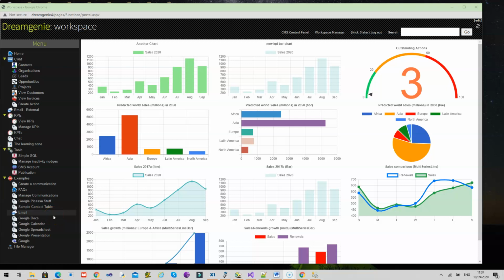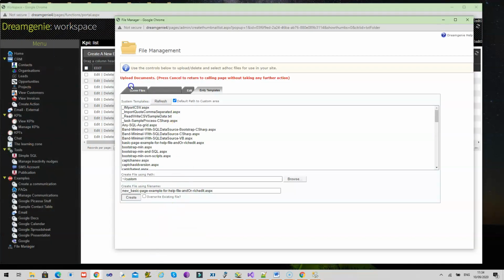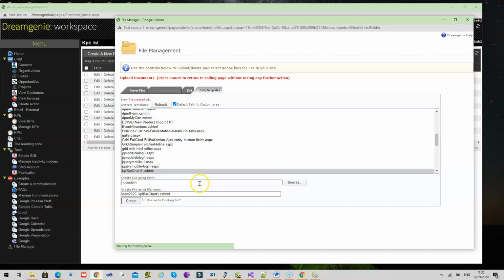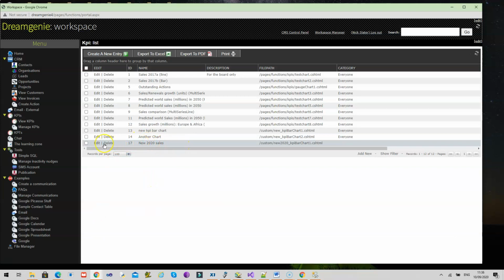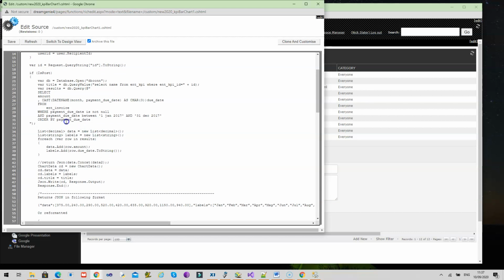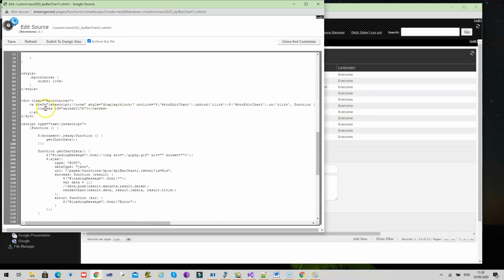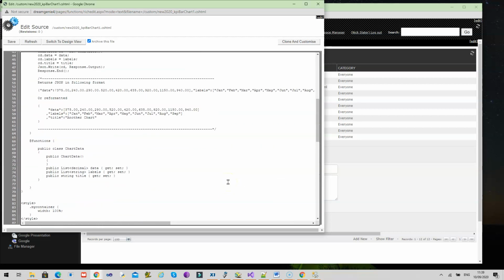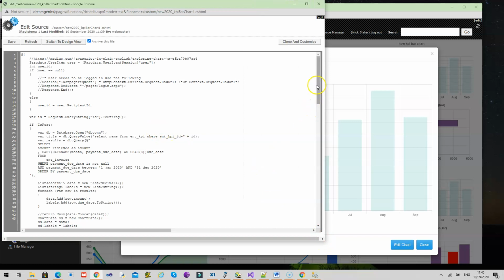How to create a new KPI Chart